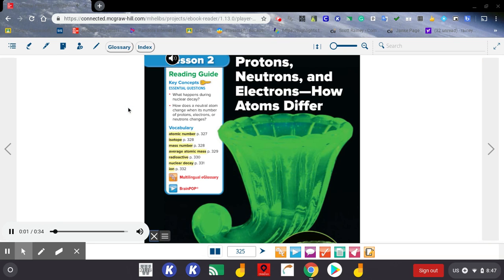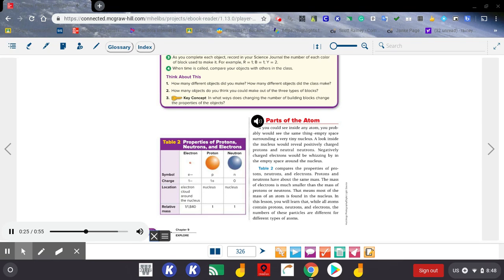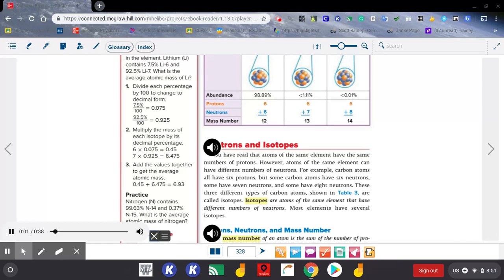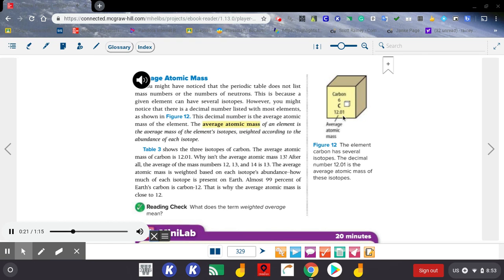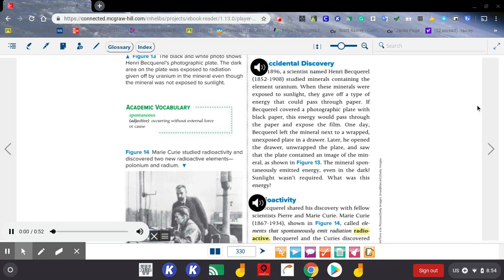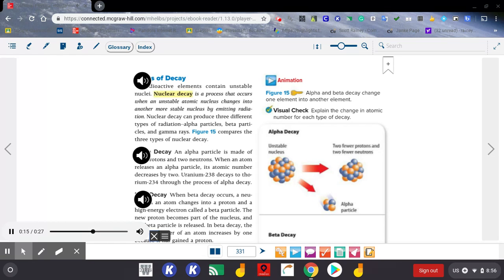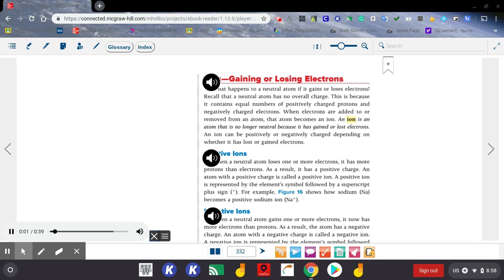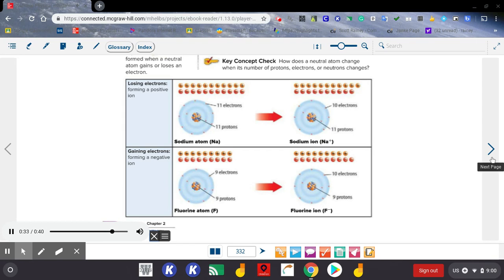Protons, Neutrons, and Electrons-How they differ Chapter reading